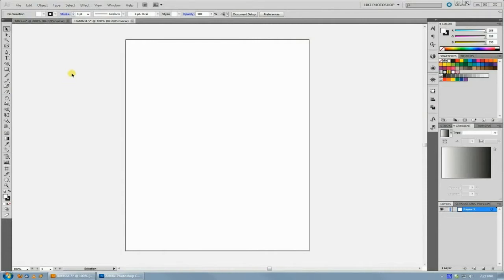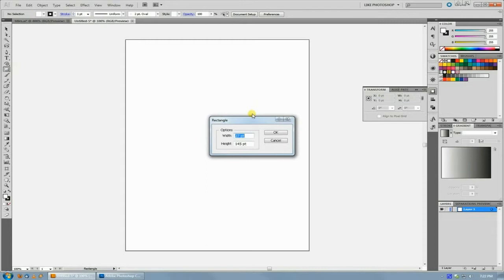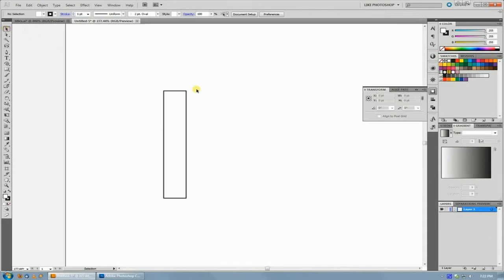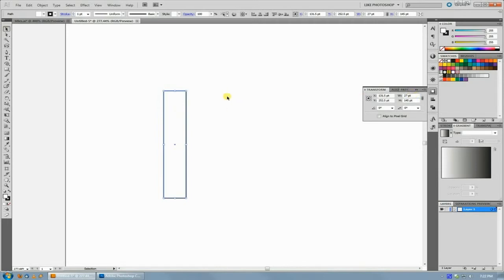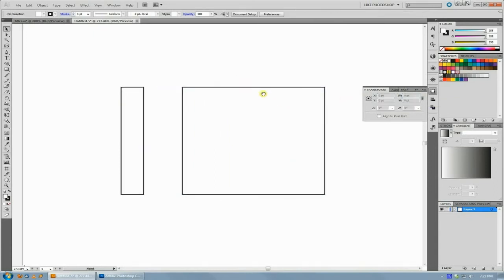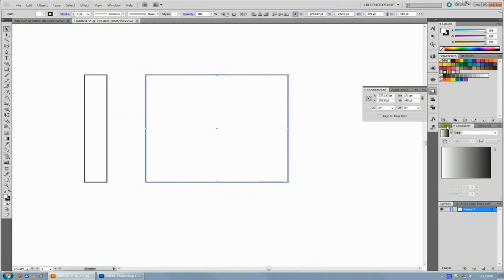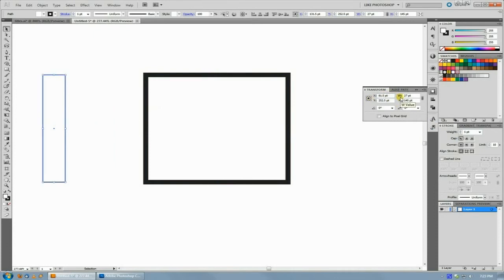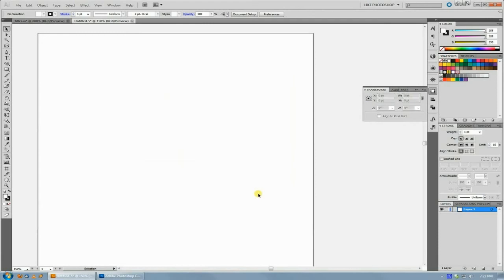Illustrator Tutorial, Using Basic Math Functions In Fields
In this week's tutorial I cover how you're able to use basic math functions like addition, subtraction, multiplication, and division in your fields in Illustrator and InDesign. This is very handy for when you need to add a certain amount, or even get the output of a fraction you don't know off the top of your head. Facebook